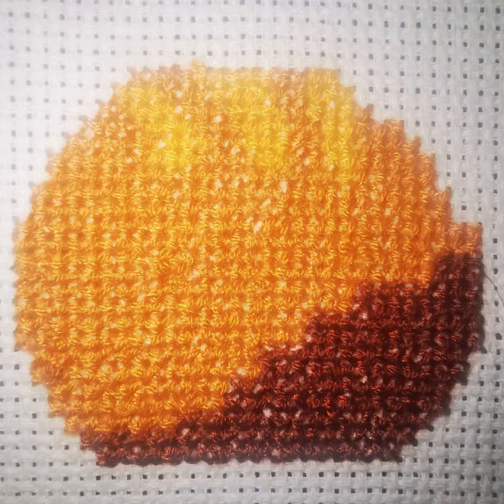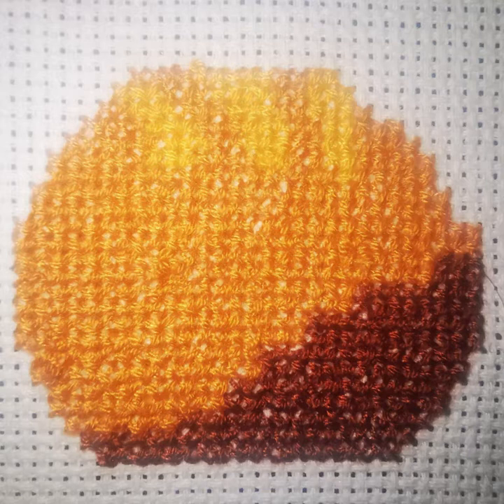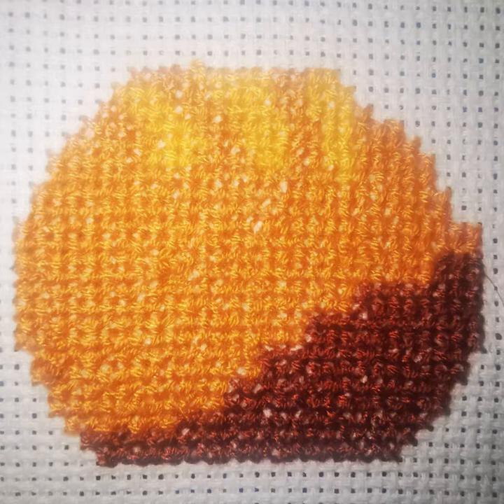20: The Bull Cook and Authentic Historical Recipes and Practices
Other recipe books are fine, but do they also tell you how to survive a nuclear attack? Didn't think so